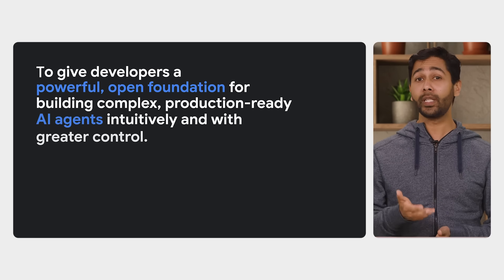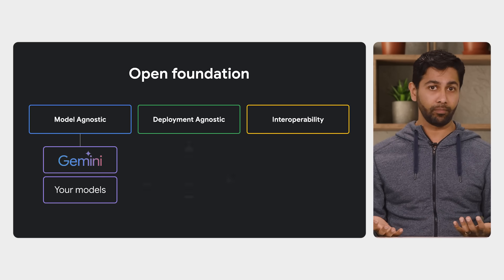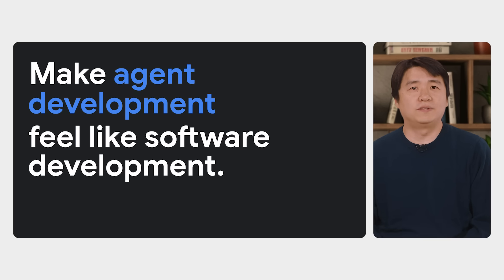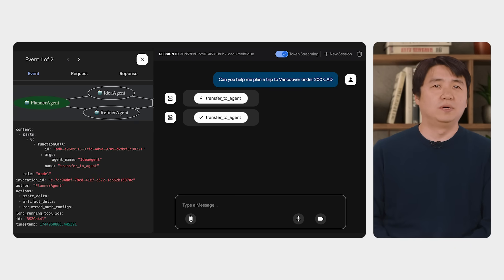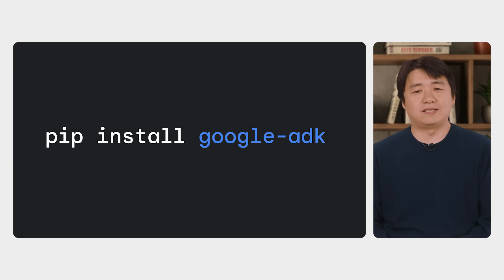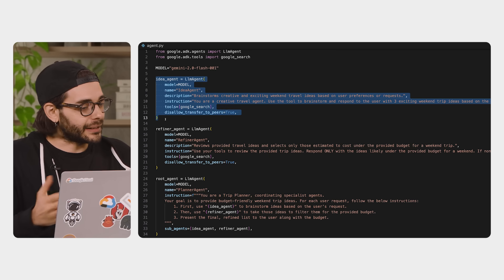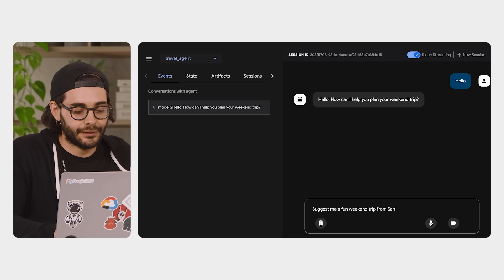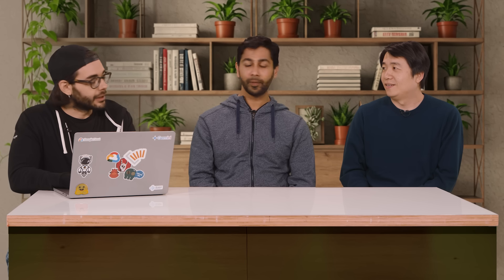Introducing Agent Development Kit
Building complex, production-ready AI agents, especially multi-modal or multi-agent systems, can be challenging. Introducing the Agent Development Kit (ADK), a new open-source project from Google designed to simplify this process based on Google's internal experience. ADK provides a powerful, open foundation (model-agnostic, deployment-agnostic, interoperable) that makes agent development feel like software development, complete with native multi-modal streaming and easy local debugging via a built-in UI.

Watch Product Manager Anand Iyer, Tech Lead Bo Yang, and Developer Advocate, Ivan Nardini introduce ADK and demo building a multi-agent, multi-modal travel planner quickly using the SDK. Learn about the core design principles and see how you can get started building your own sophisticated AI agents today.

Speaker: Anand Iyer, Bo Yang, Ivan Nardini
Products mentioned: Agent Development Kit